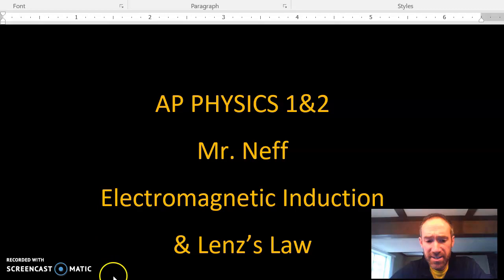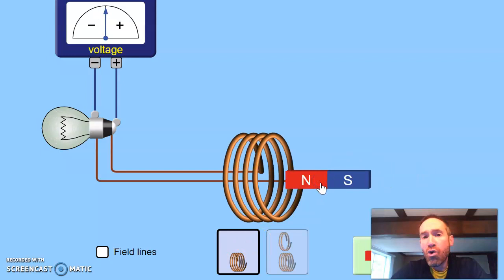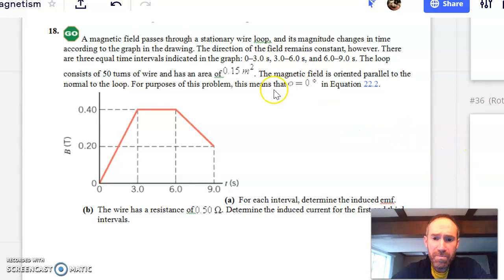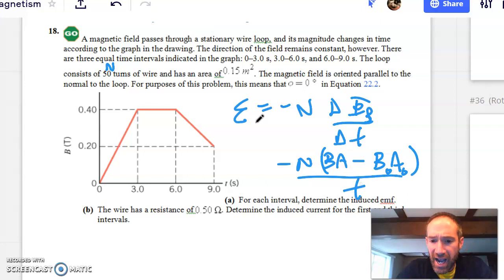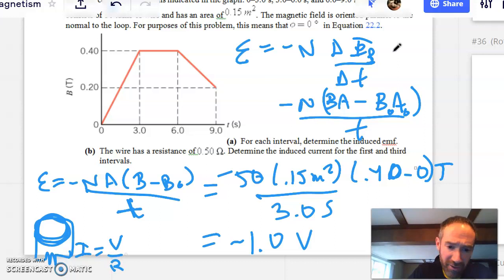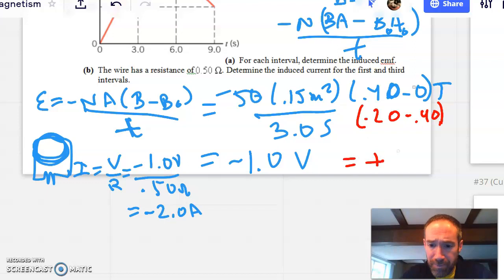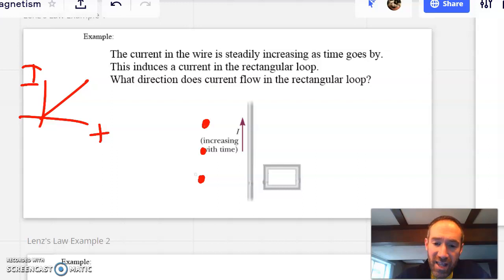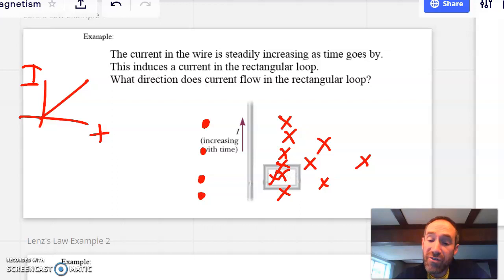EM Induction and Lenz's Law 1